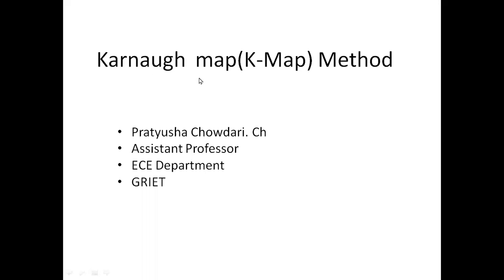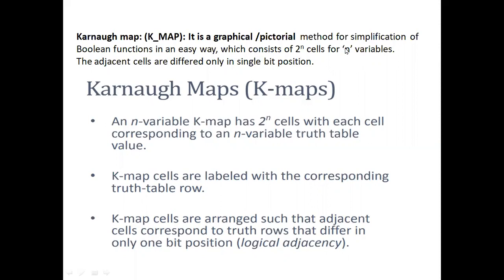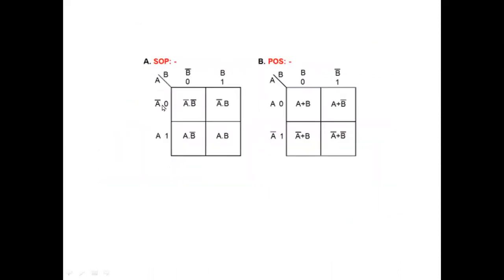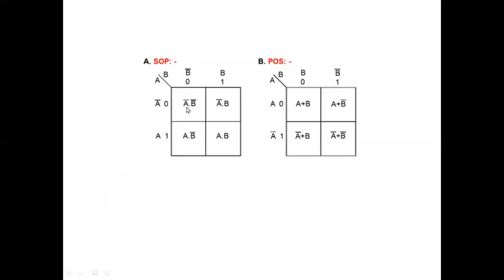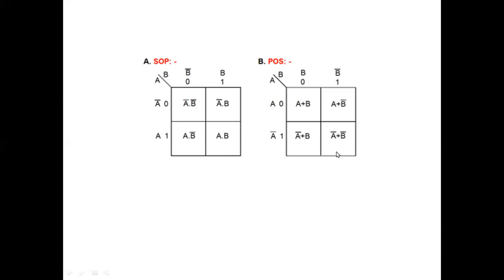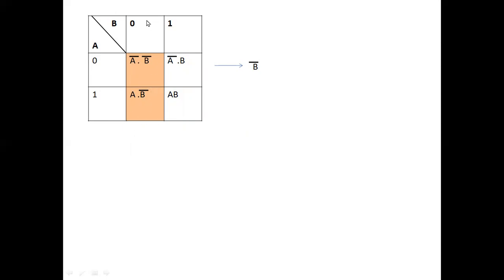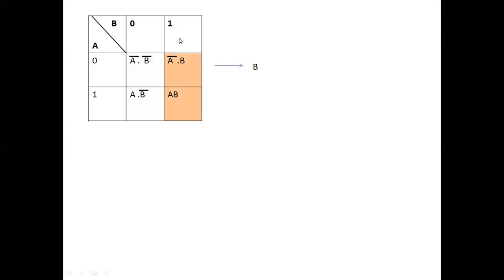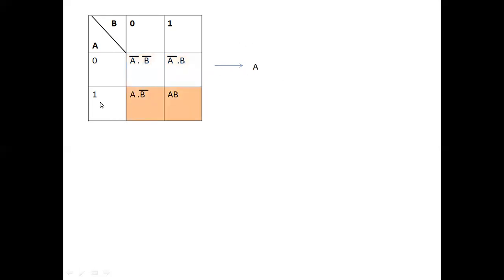Pratyusha Chowdari.Ch, Digital Electronics, K-Map Simplification-1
Karnaugh Map (K-MAP)- part 1